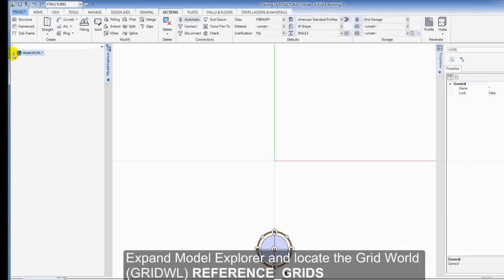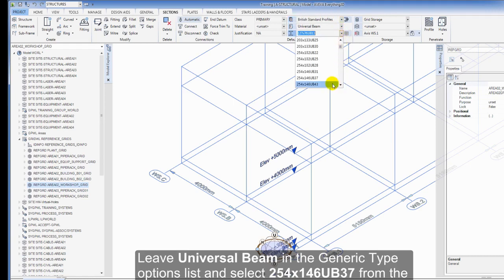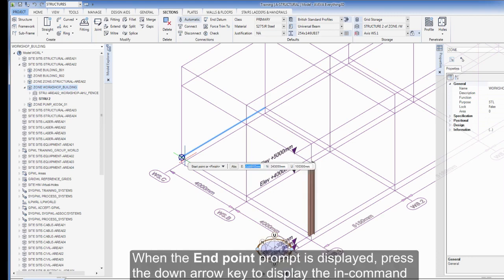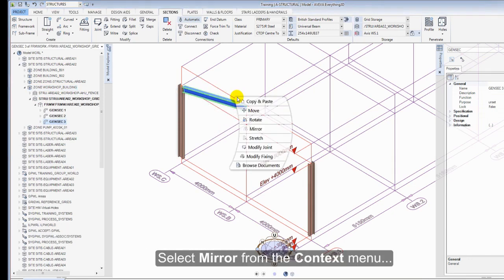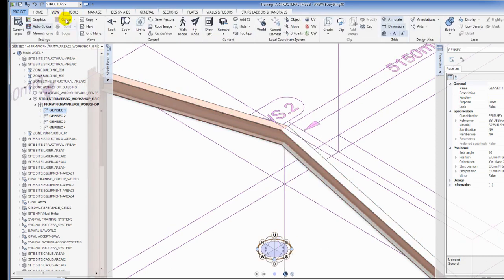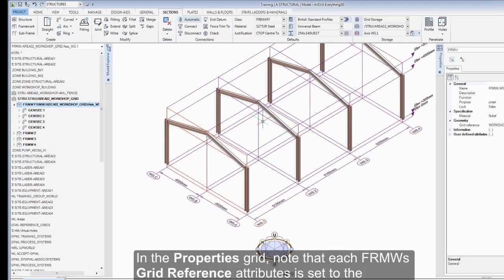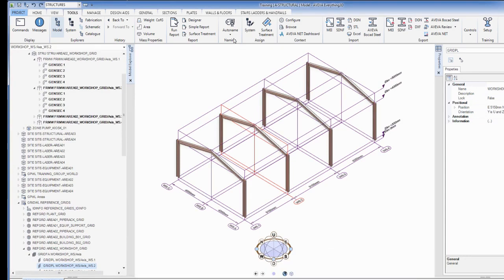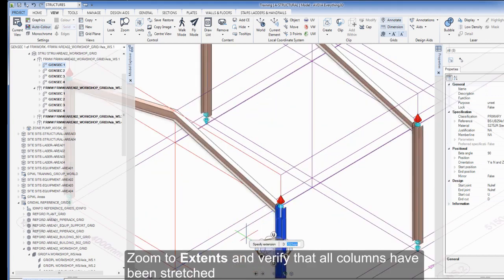AVEVA E3D | LESSON 2.1 - STRUC'L MODELLING - CREATING BASIC PORTAL FRAMES